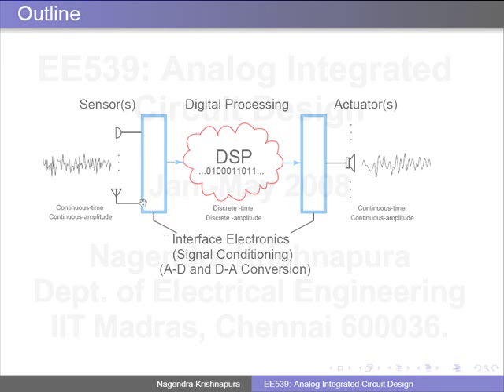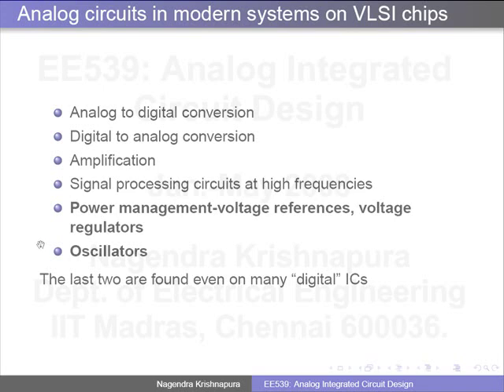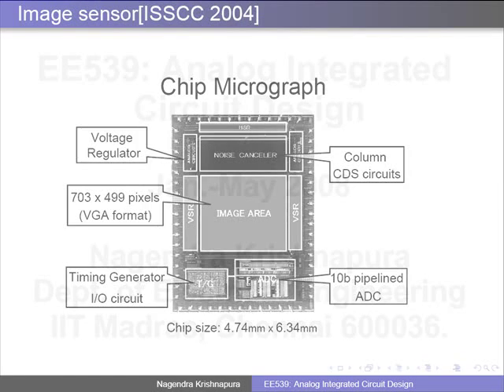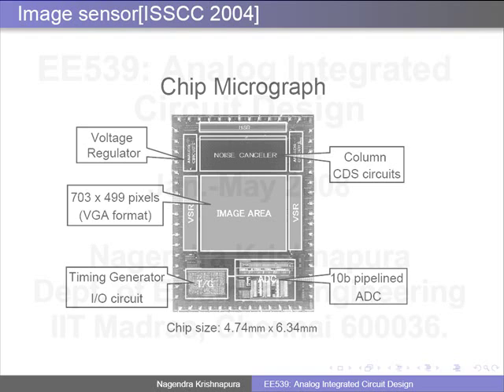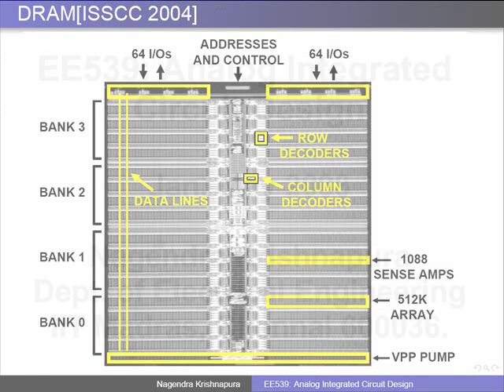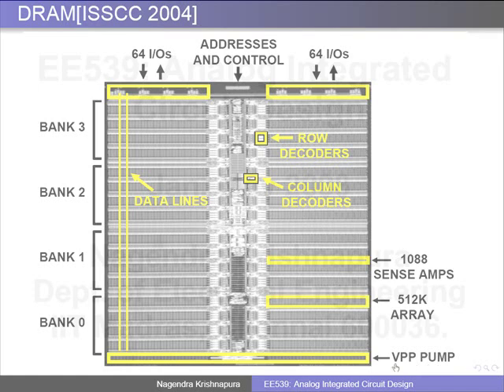Lecture 1 Introduction to the course